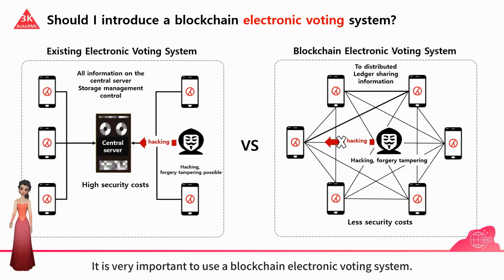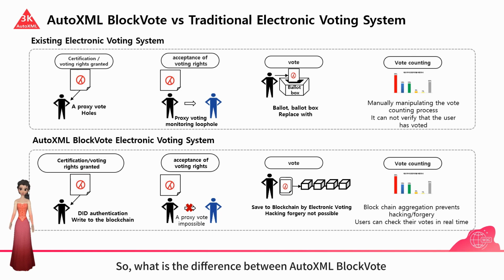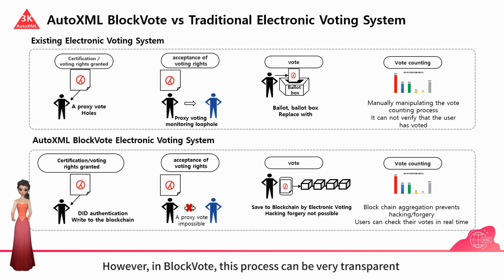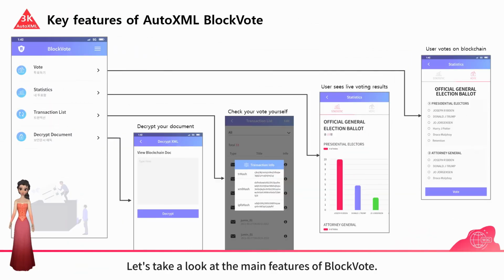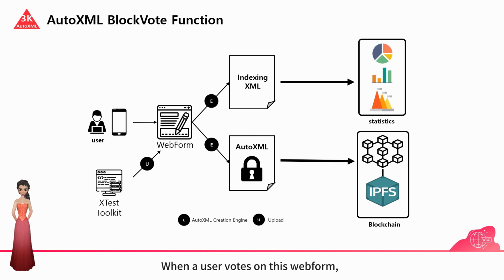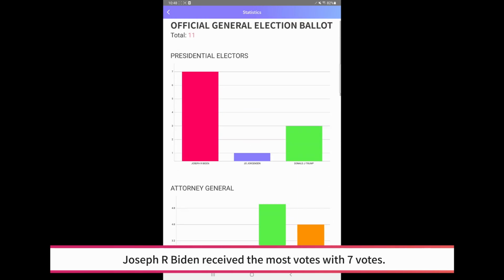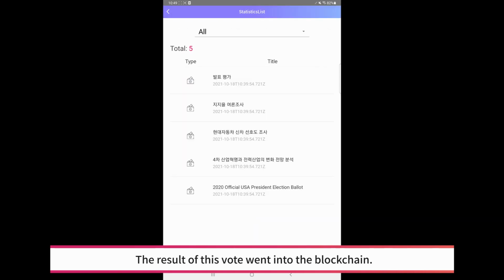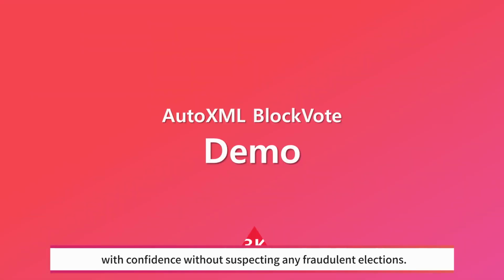3K AutoXML BlockVote Intro. & Demo (소개 & 데모)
3K BlockVote는 Blockchain(블록체인)과 Vote(투표)의 합성어입니다. 3K의 블록체인 기술은 원본을 서버에 저장하는 기존의 가짜 블록체인과 달리, 문서 원본 자체를 암호화하여 분산 원장으로 블록체인에 저장합니다. 이와 함께 강력한 AutoXML 보안 기술이 적용되어 아무도 열어볼 수 없고, 해킹과 위변조가 절대로 불가능한 완벽한 블록체인을 구현하였습니다. BlockVote는 이 기술로 만들어진 세계 최초, 세계 유일의 블록체인 투표 솔루션으로서 역시 해킹과 위변조가 불가능한 투명하고 안전하며, 인공지능과 빅데이터 기술이 적용되는 투표를 구현합니다. 3K는 이 기술로 전세계 집단 지성의 실시간 투표로 지구 환경을 파괴하는 기업과 정치인을 불매 운동, 반대 투표하여 지구 살리기 운동을 전개합니다.

3K BlockVote is a compound word of Blockchain and Vote. Unlike existing fake blockchains that store the original document on a server, 3K blockchain technology encrypts the original document itself and stores it in the blockchain as a distributed ledger. In addition, the powerful AutoXML security technology has been applied to create a perfect blockchain that no one can open, and hacking and forgery are absolutely impossible. BlockVote is the world's first and only blockchain voting solution created with this technology. It is transparent and safe, impossible to hack or forge, and implements voting that applies artificial intelligence and big data technology. With this technology, 3K develops a movement to save the Earth by boycotting and voting against companies and politicians that are destroying the Earth's environment through real-time voting by the world's collective intelligence.